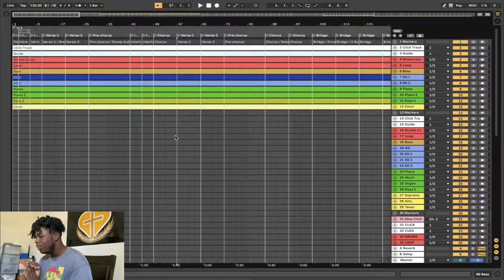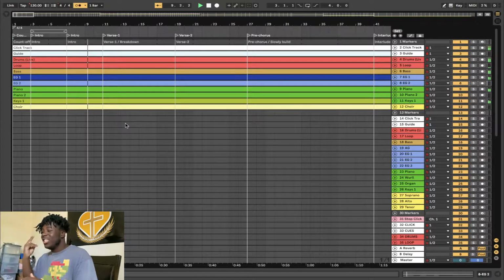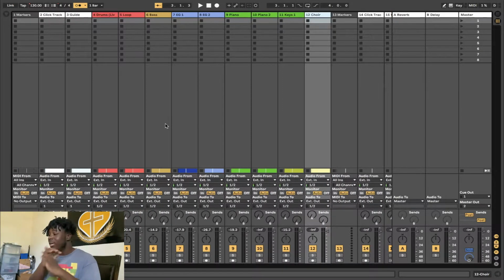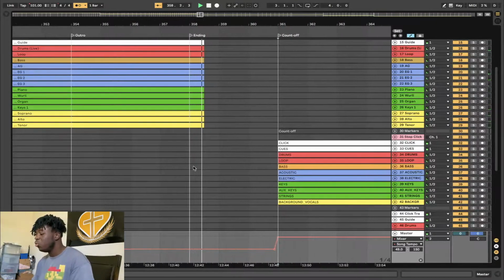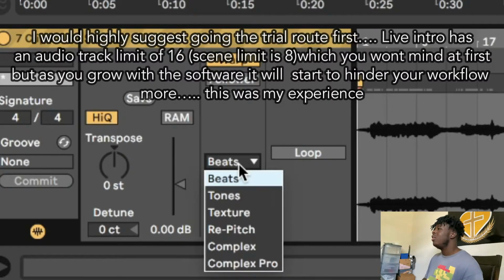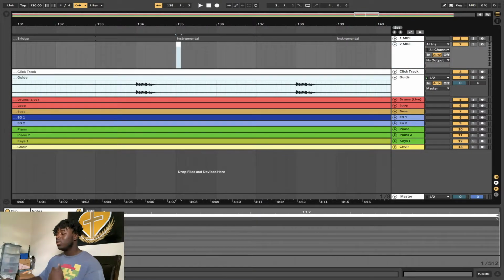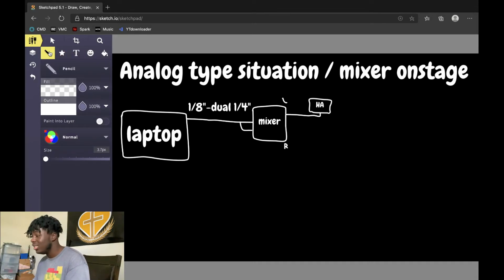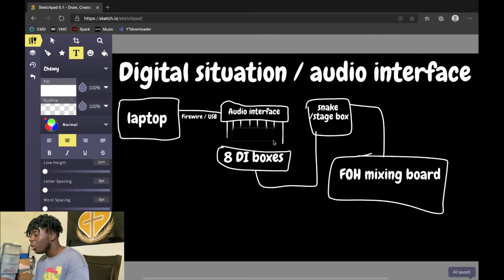ABLETON LIVE FOR WORSHIP - Beginners Tutorial 2021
This video really blessed me to be able to create for someone out there. Even if only one person sees this i thank God i was able to reach out to someone with my gift and little knowledge... enjoy.

TIME STAMPS
INTRO / 0:00 - 2:15
LEVEL ONE “THE INTRODUCTORY THINGS” / 2:16 - 22:26
LEVEL TWO “THE MORE ADVANCED THINGS” / 22:26 - 50:17
LEVEL TWO & A HALF “CREATING AUTOMATION” / 50:17 - 53:11
LEVEL THREE “GETTING AUDIO OUT” / 53:11 - 1:05:50